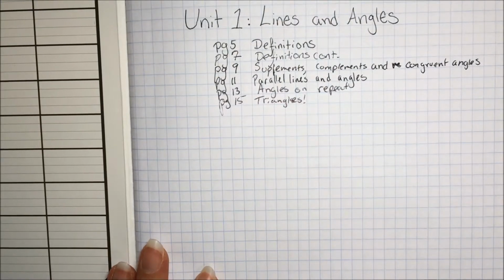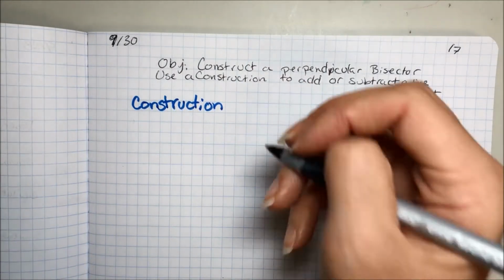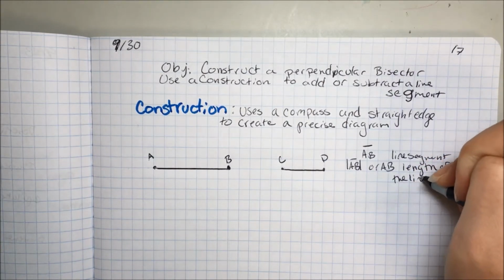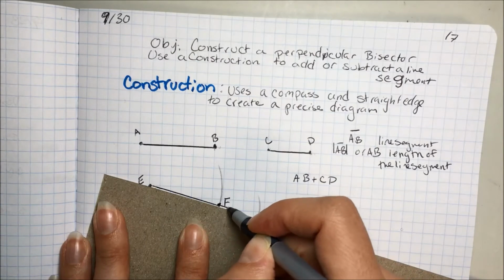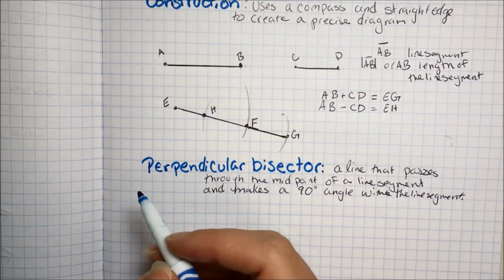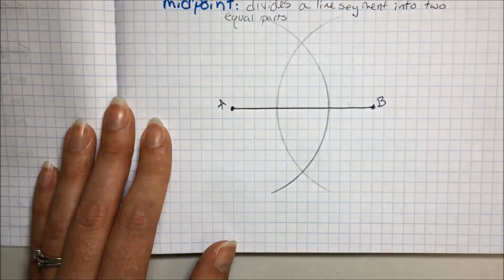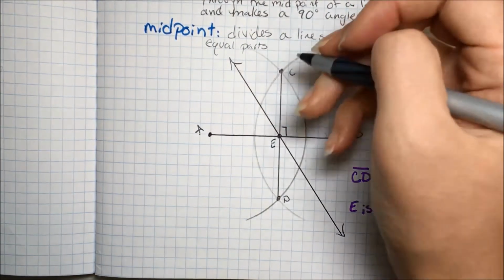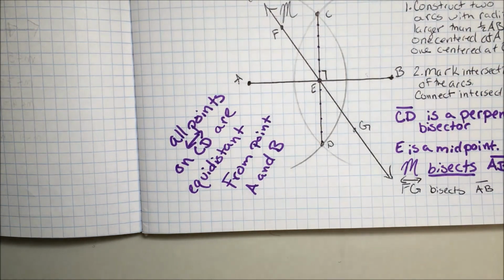Unit2: lesson1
constructions unit- copying and bisecting. Mrs. northrop's geometry enriched binghamton high school